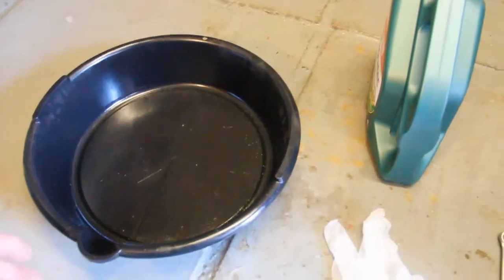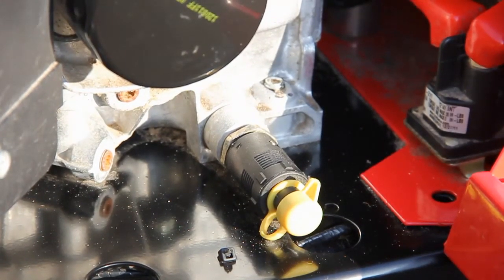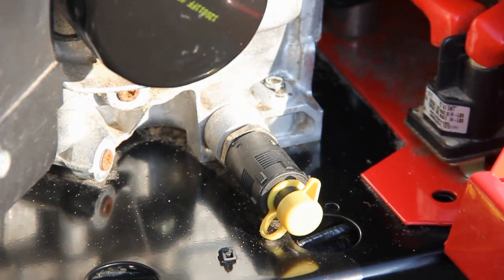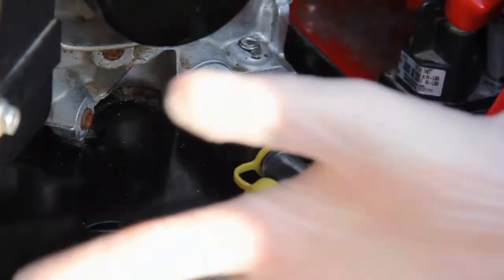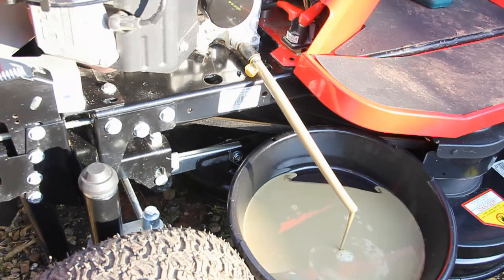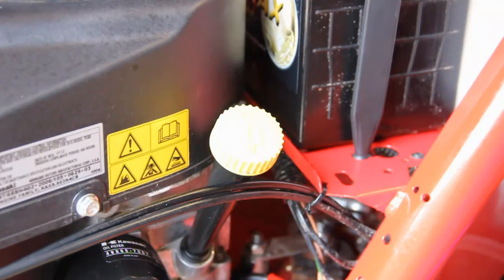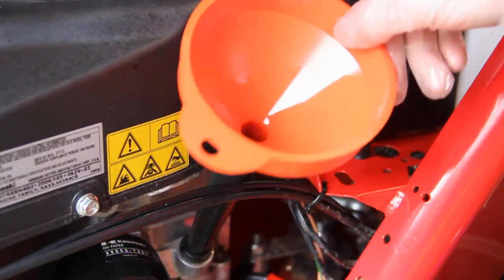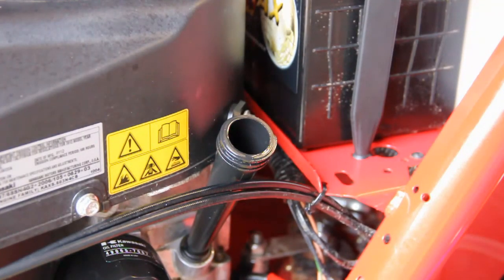How to Change Engine Oil on a Ride on Lawnmower *HD*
Step by step howto guide to changing the engine oil on your ride on lawn mower.
How to remove the old oil, how to choose the correct new oil and how to add the new engine oil into your lawnmower.

PLEASE NOTE:
THIS VIDEO IS TO HELP YOU WHEN WORKING ON YOUR LAWN MOWER. IF YOU DO NOT FEEL YOU ARE UP TO UNDERTAKING THIS JOB, THEN DON'T! IF YOU ARE NOT 100% SURE HOW TO DO SOMETHING THEN IT COULD POTENTIALLY BE DANGEROUS AND IS NOT RECOMMENDED. THEREFORE I CANNOT BE HELD RESPONSIBLE FOR ANY DAMAGE OR INJURY CAUSED FROM USING THE INFORMATION IN THIS VIDEO.